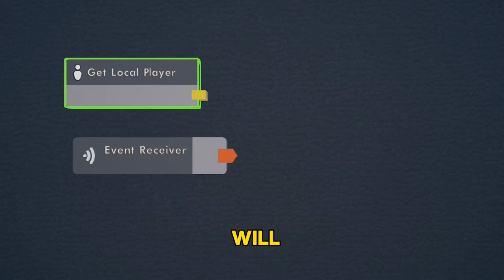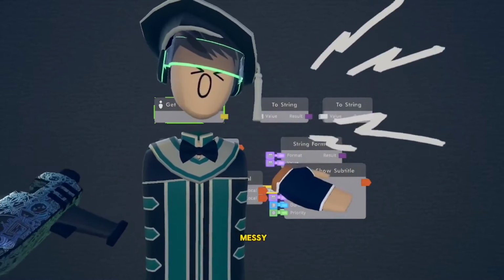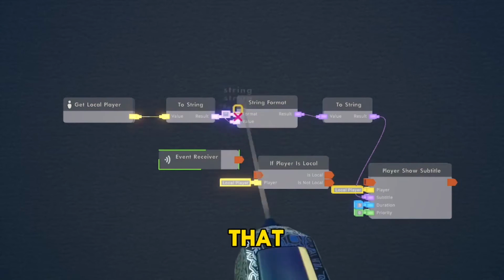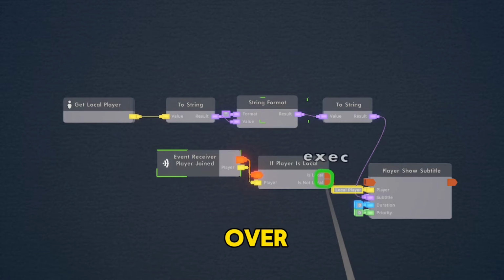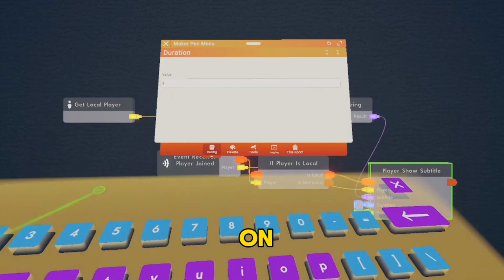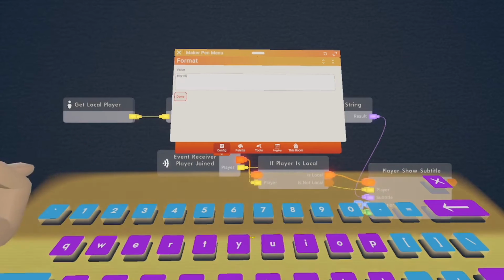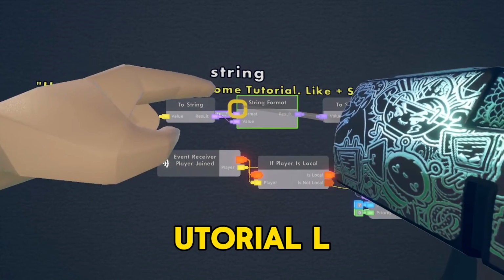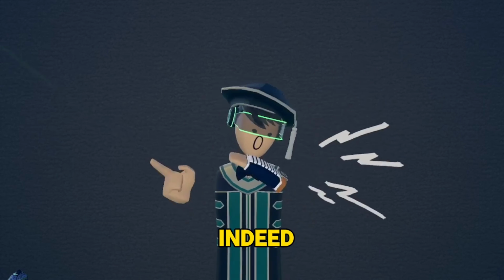How To Make A Welcome Subtitle!!! | INK Splash Studios Tutorial | Rec Room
A Intermiediate Tutorial For Circuiteers Who Are Interested In Learning How To Make A CV2 Welcome Subtitle!!!